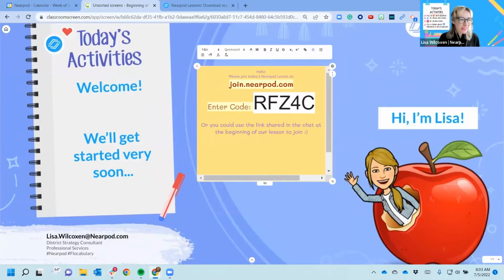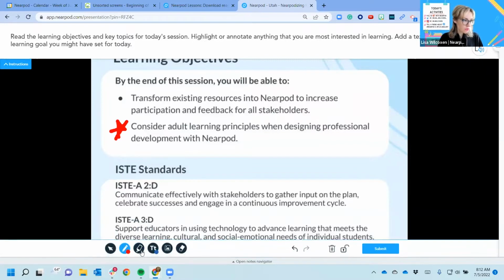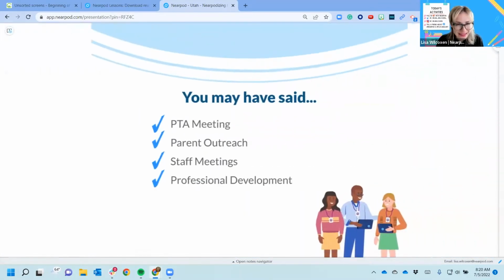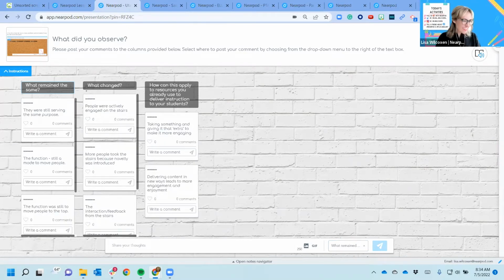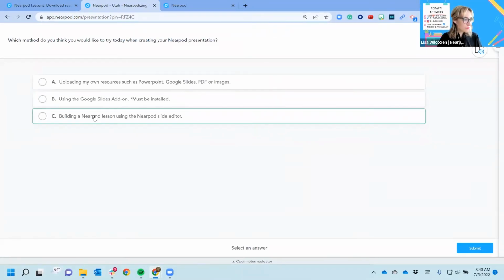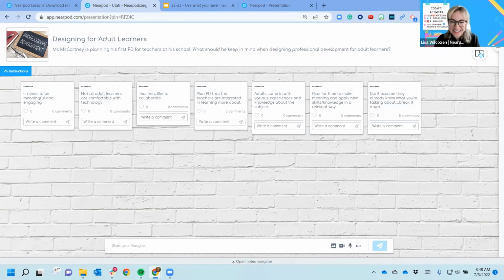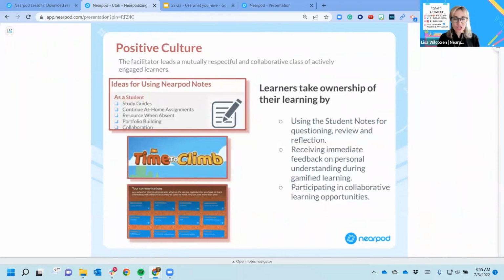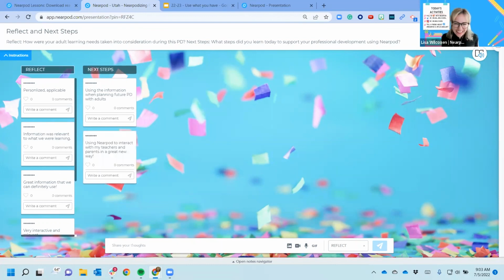UEN Nearpod Summer Series - Nearpodizing PD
Are you an instructional leader who wants to leverage the features of Nearpod to engage your audience in PD? In this workshop, instructional leaders will explore the advantages of using Nearpod to engage educators and stakeholders. Participants will learn how to create, edit and launch presentations in both Live and Student-Paced modes for staff meetings, parent outreach, and more while keeping the needs of adult learners in mind.

About: UEN (Utah Education Network) is one of the nation's premier education networks. Part of the Utah Education and Telehealth Network (UETN), UEN connects all Utah school districts, schools, and higher education institutions with quality educational resources.